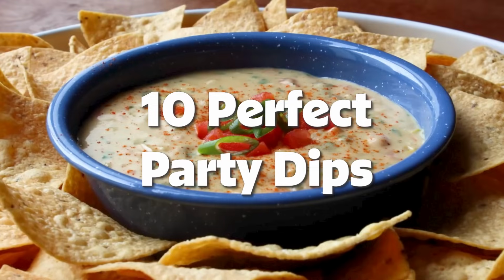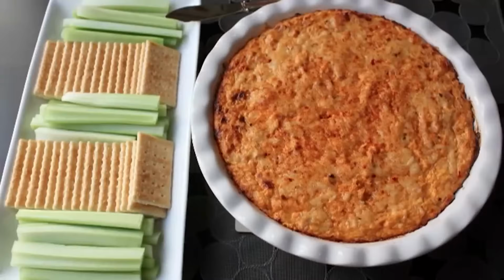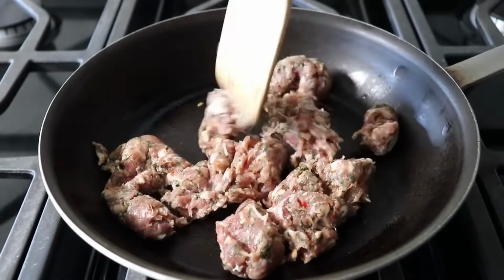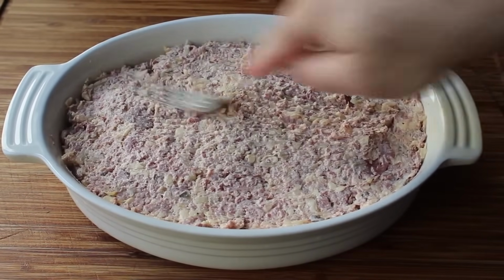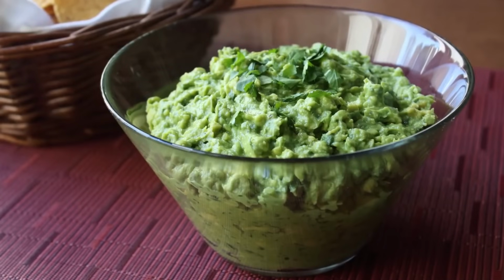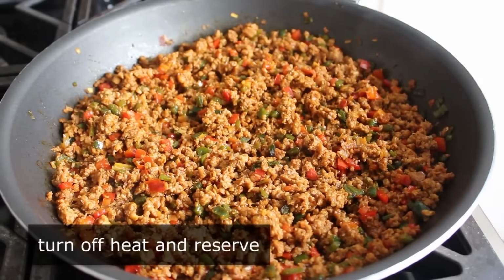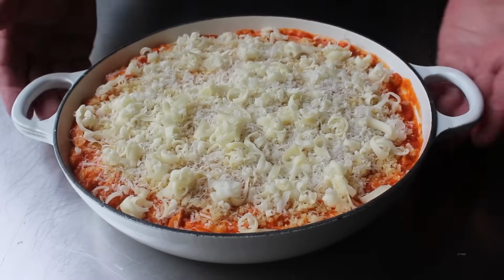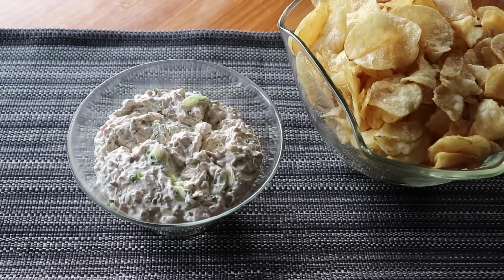10 Perfect Party Dips | Food Wishes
Hello Food Wishers! Chef John’s Corporate Overlords here with 10 perfect party dips for your game day spread! Chef John’s Loaded Baked Potato Dip Football is packed with three pounds of bacon, and it’s the perfect centerpiece for any Super Bowl party. No game day party would be complete without a little Buffalo Chicken Dip. Add a little Tex-Mex to the party with Guacamole, Queso Dip, or Chorizo Fundido, or go classic with Chef John’s Everything Onion Dip. Whether you want Baked Chicken Parmesan Dip or Sloppy Joe Dip, Chef John has the best party dip recipes for you!

00:00 Loaded Baked Potato Dip Football
05:46 Buffalo Chicken Dip
10:06 Sloppy Joe Dip
16:31 Baked Cowboy Dip
22:52 Baked Reuben Dip
28:38 Classic Guacamole
35:22 Queso Dip
41:27 Chorizo Fundido
47:57 Baked Chicken Parmesan Dip
54:52 Everything Onion Dip